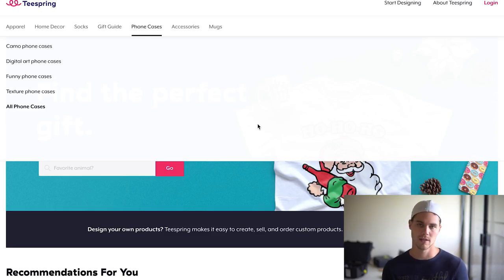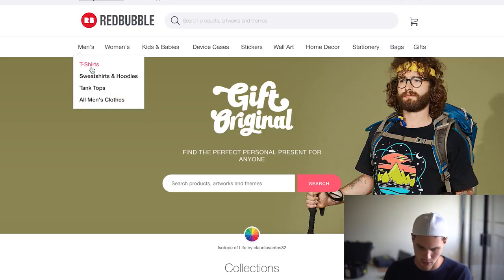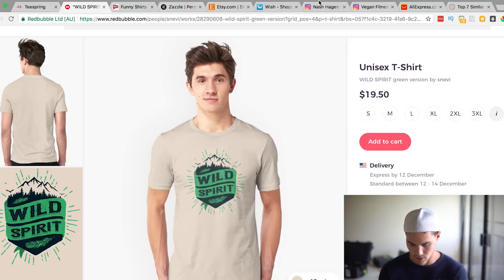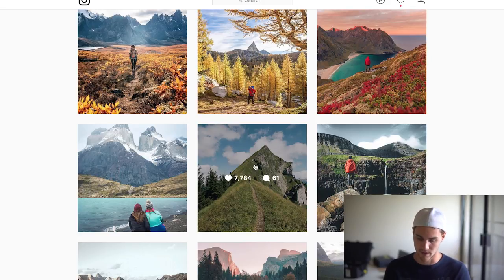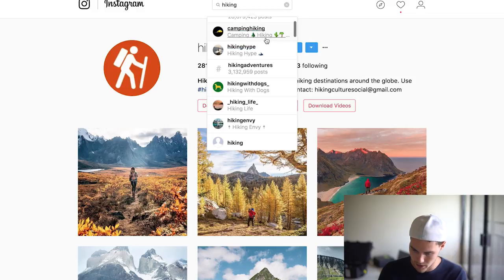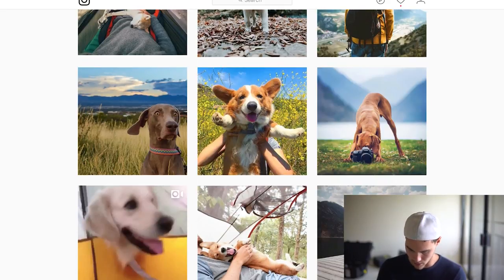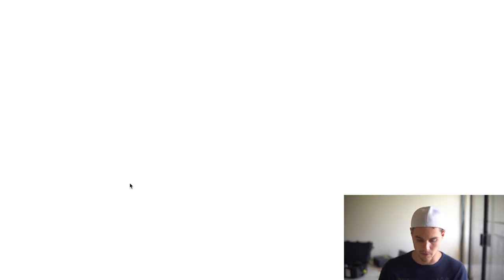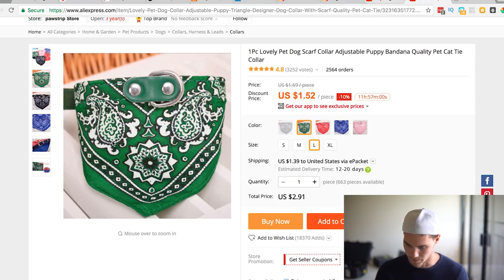How To Find A Profitable Niche In 10 Minutes Or Less LIVE EXAMPLE - Shopify Dropshipping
A lot of you have been asking for a step by step walkthrough of how I pick my niches so here you go. This is exactly how I find my profitable shopify niches as well as influencers and potential products. Tons of value here and I think you'll really like it :)